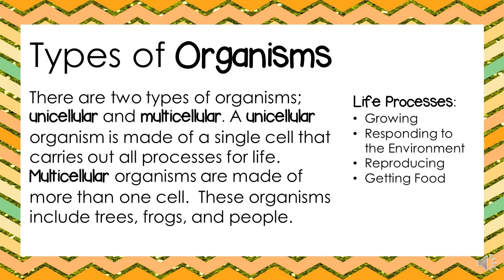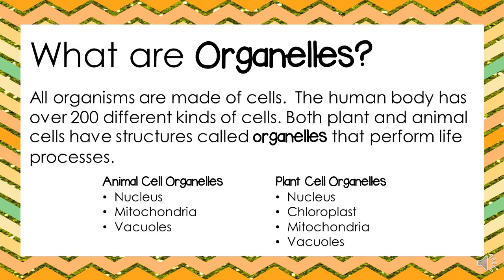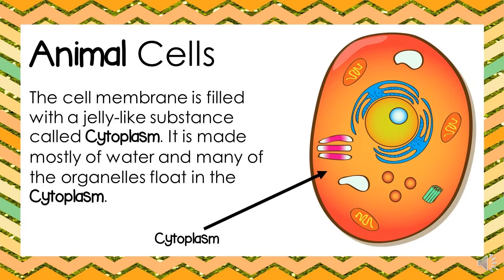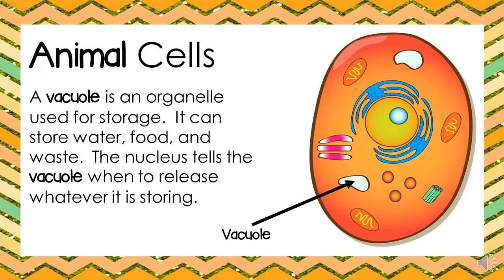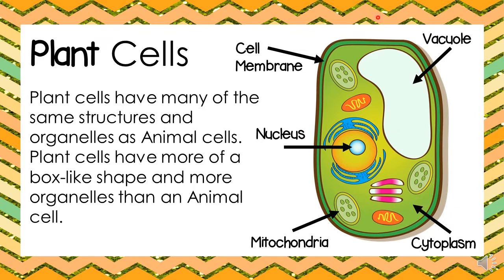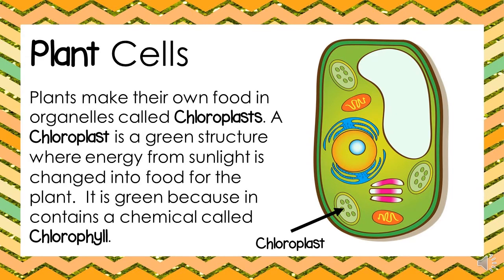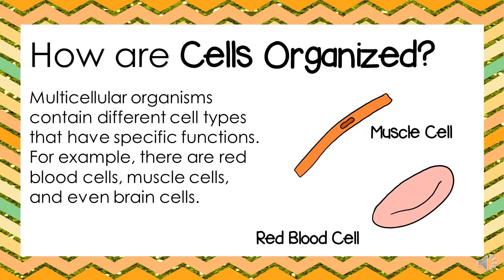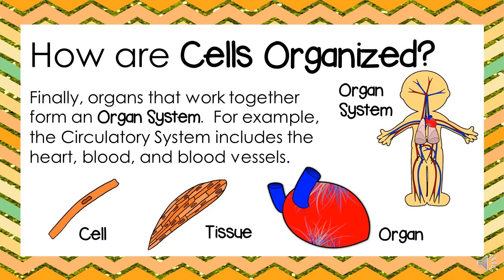Plant and Animal Cells